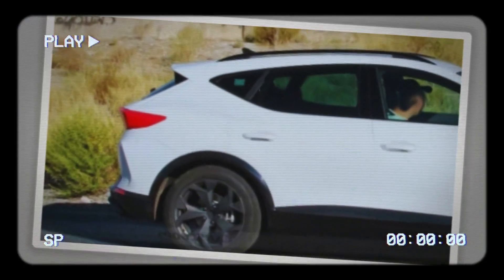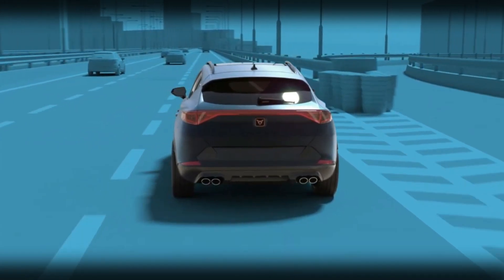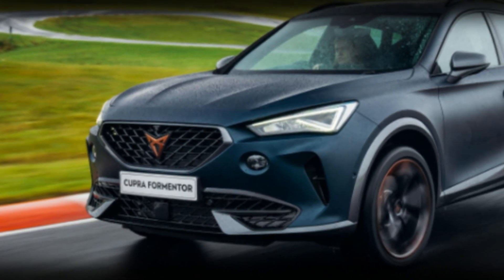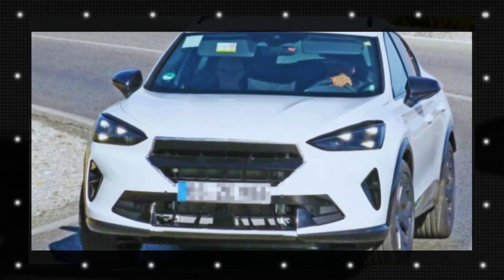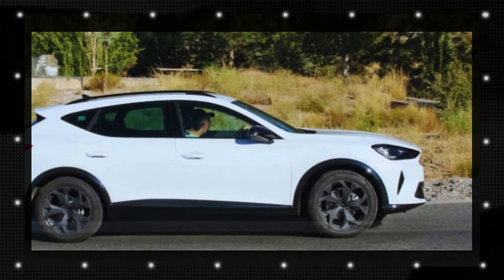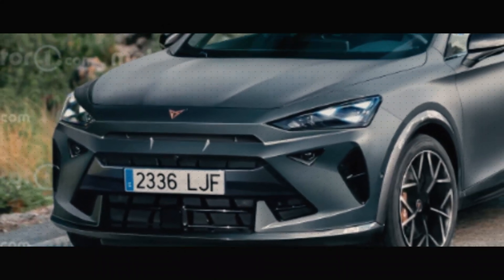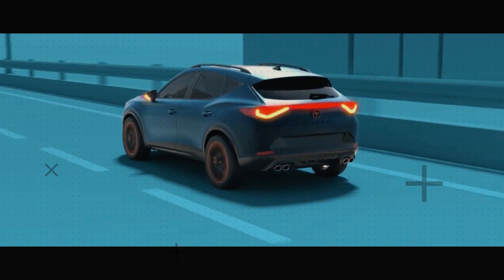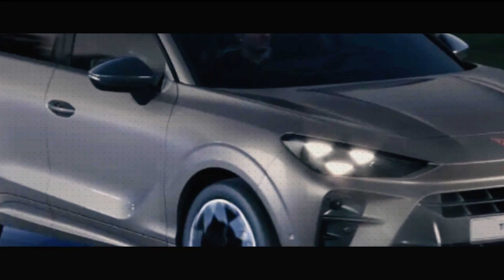FINALLY : 2024 Cupra Formentor Facelift Official Reveal - FIRST LOOK !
The 2024 Cupra Formentor has been causing a stir ever since it was spotted out and about. This midcycle refresh comes just four years after its initial launch in 2020, and boy, does it have some exciting changes in store.

Remember the Unstoppable Impulse event from last year? That's where the revamped Formentor made its first appearance. It's following in the footsteps of the Tavascan and is bringing some serious style updates to the table. Starting with those new headlights featuring those striking triangular daytime running lights. And hold on tight, because the grille might seem familiar, but it's all a clever misdirection. The 2024 Formentor is adopting a bold cheese grater aesthetic with a massive, angular intake that's bound to turn heads.

Follow usa